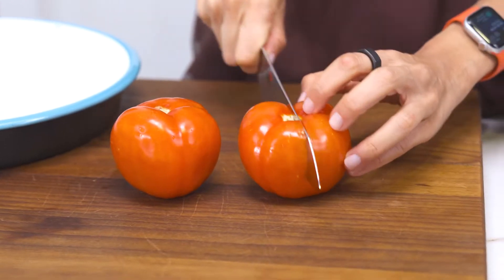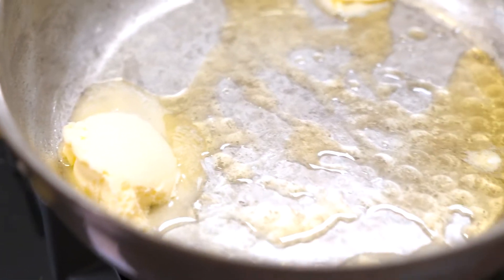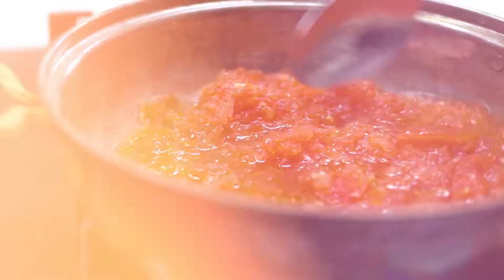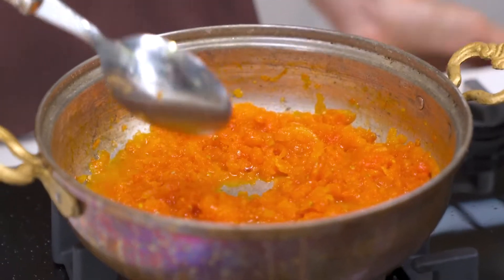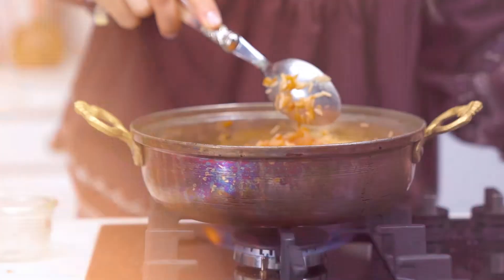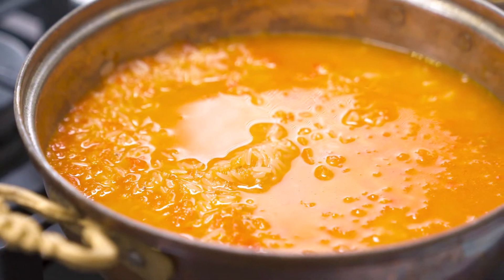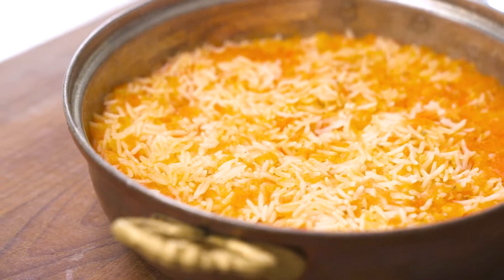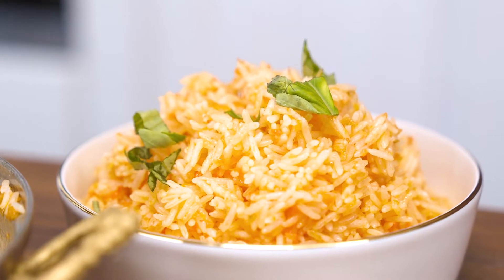Tomato Rice Recipe🍅 | Eat and Shine ☀️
Ingredients:
2 tomatoes
Olive oil
1 tablespoon Butter
Salt
1 cup Rice
1 cup Water
Basil

Steps:
Grate 2 tomatoes.
Melt olive oil and butter.
Add salt and mix.
Cook for 20 minutes on low heat.
Add washed rice.
Add some salt and mix again.
Add some water.
Turn down heat when it reaches boiling point and close the lid.
Rest rice pilaf.
Transfer to a plate and garnish with basil.